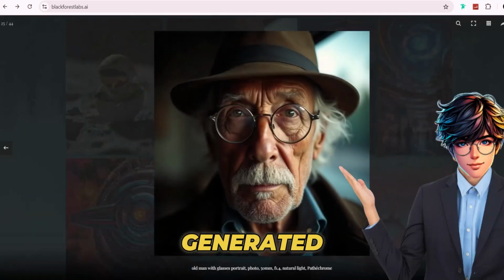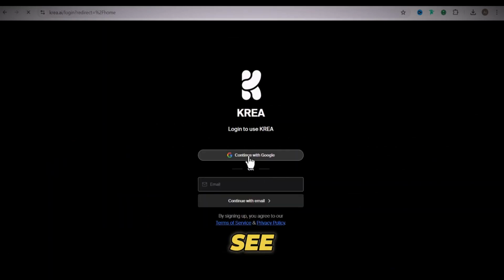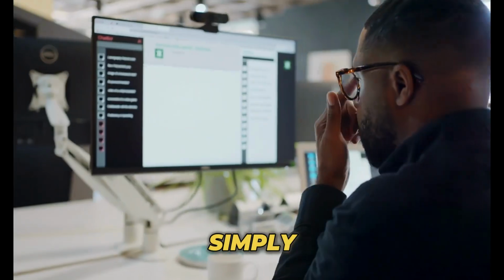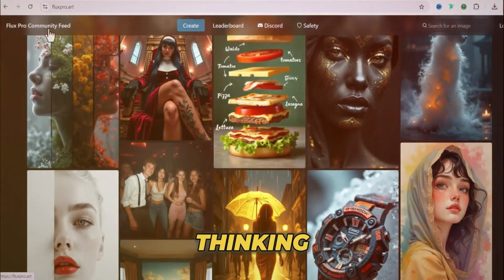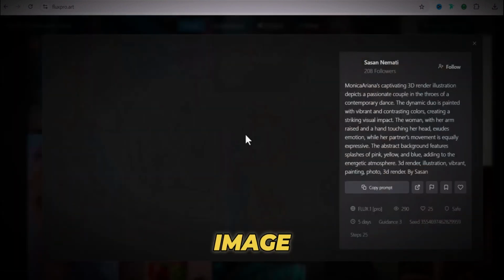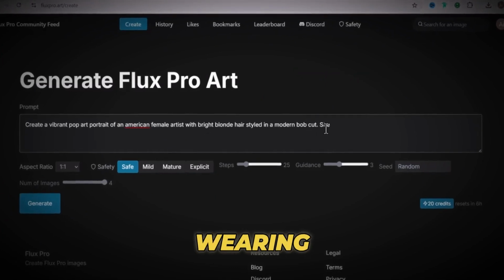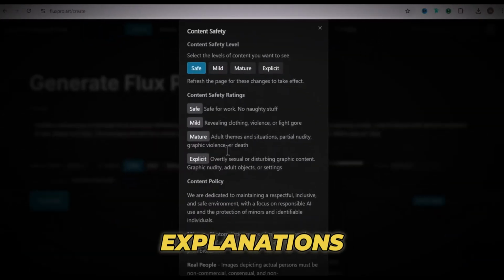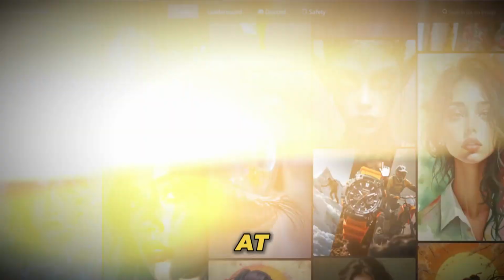How To Use Flux Ai image generator For Free ( MIDJOURNEY Alternative )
Discover how to use Flux AI image generator for free as a powerful MidJourney alternative! In this video, I'll guide you through the process of creating stunning visuals with Flux AI, showcasing why it's one of the best AI image generators available today. Whether you're looking to turn images into videos using image to video AI free tools or explore Fluxpro and Flux LoRA features from black Forest Lab, this tool has you covered. You'll learn how to navigate Flux ComfyUI and understand the Flux model to elevate your creative projects.
This tutorial will show you step by step how to use Flux AI image generator without any cost, making it the perfect free AI image generator for all your artistic needs. If you've been searching for a simple and free MidJourney alternative, this is the perfect place to start!

CHECK OUT TO WATCH:

TALKING AVATAR ;How to CREATE a talking AI AVATAR | Best FREE Ai VIDEO generator
Movies Recap Channel tutorial How to uploaded MOVIE shorts ( $900/day ). Easy Money NO COPYRIGHT you can do it
COPY and PASTE Chinese animal video COPY Videos from Chinese app and Re-upload it on YouTube Shorts | $20,000 Monthly
Dominate Instagram page tutorial Making viral faceless motivational video using CAPCUT
FREE VOICE OVER:Use this hidden tool to unlock Unlimited Elevenlabs AI Voiceovers freely! Elevenlabs alternative

RECOMMENDED TOOLS

YOUR QUERIES;

How to USE fluxPRO,

how to use flux ai image generator

How to make Ai video generator

Flux Ai,

Midjourney alternative free,

Flux ai,
flux model,

flux ai,

flux lora,

flux,

Welcome to AI ZENZOR – your premier source for groundbreaking AI content! Our channel dives deep into the world of artificial intelligence, covering everything from ChatGPT and Midjourney to powerful tools like PICTORY AI, SYLLABY AI, ELEVEN LABS, and more. Learn about faceless YouTube automation, AI-driven video creation, and cutting-edge text-to-speech technologies. Discover how AI can accelerate your YouTube growth, turn your ideas into profit, and streamline your workflows. Let's explore the future of AI together!